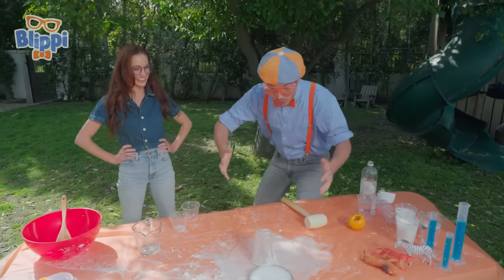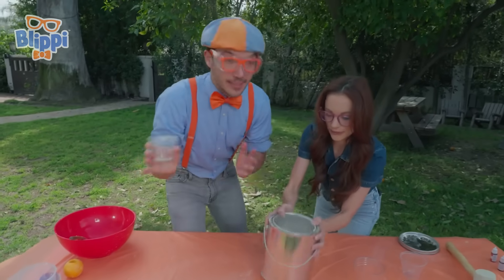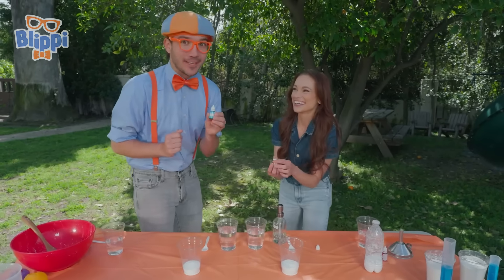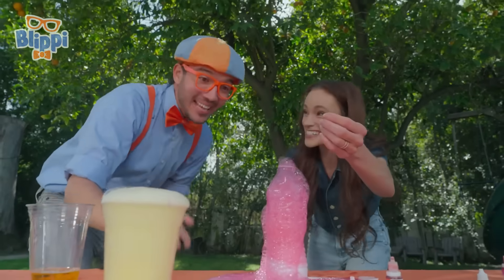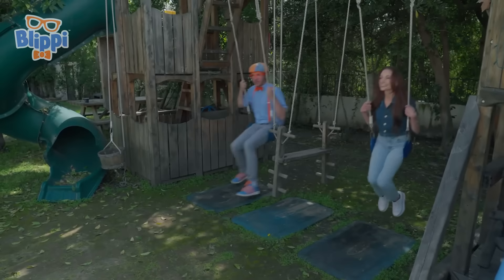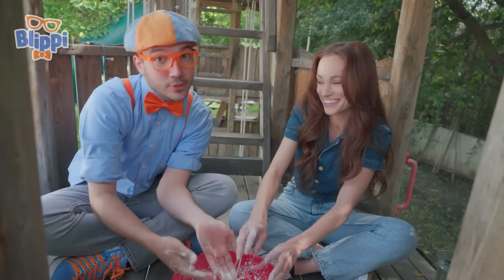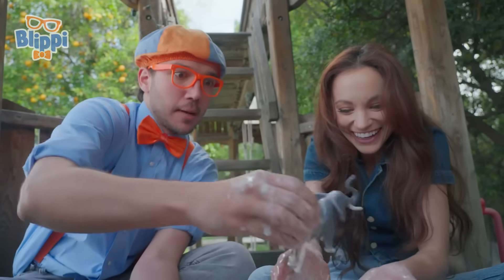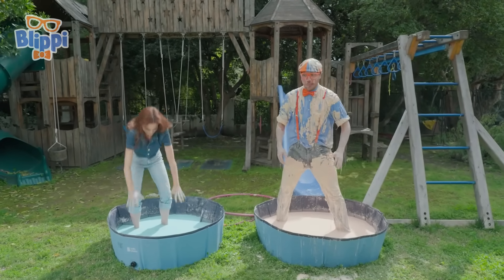Fizzy, Flying Science Experiment's with Blippi | Kids Cartoons | Party Playtime!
Blippi meets Emily Calandrelli, an engineer, for some fizzy, flying science experiments.

Welcome to Moonbug Kids - Party Playtime, your source for the best Moonbug kids cartoons, nursery rhymes and educational videos. Discover weekly episodes from your favourite cartoons, such as Blippi, Gecko's Garage, ARPO the Robot, Morphle, Blippi Wonders, and more! Join the party and play along!

There are endless adventures to join on Party Playtime, entertaining kids of all ages while teaching values of friendship, problem solving and expanding imaginations worldwide!

About Moonbug:
Moonbug is a global entertainment company that creates and distributes inspiring and engaging stories to expand kids' worlds and minds. It is the home for some of the most popular children's entertainment shows, from CoComelon and Blippi to Morphle and Little Baby Bum.